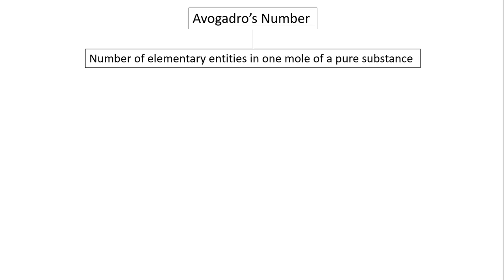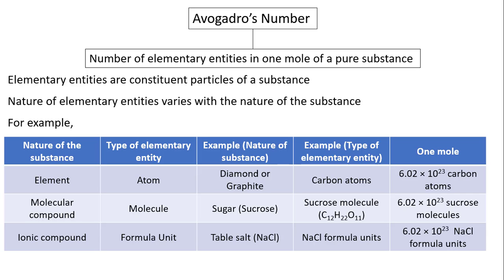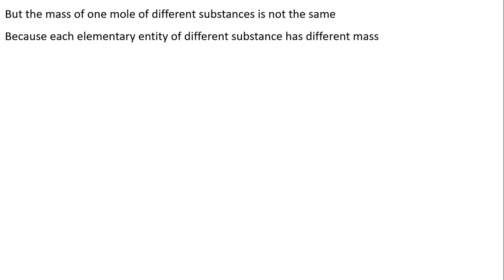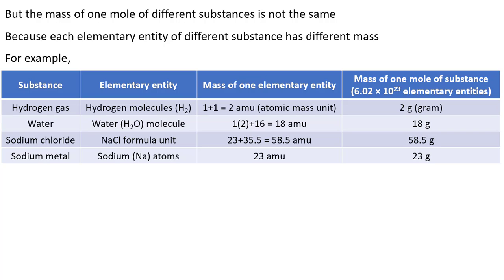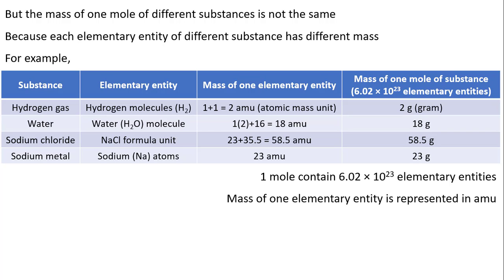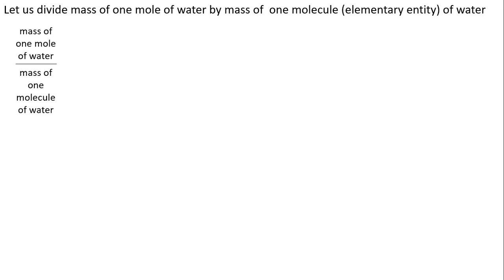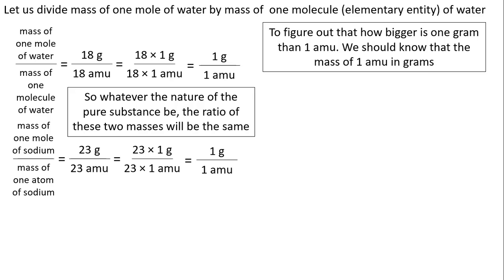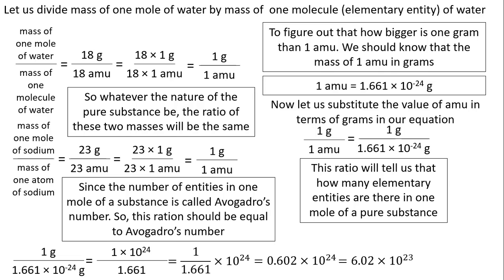Why Avogadro’s Number is 6.02 × 10^23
Starting from the basic relationship between one mole and Avogadro's Number, tried to find out how many elementary entities will there be in one mole.